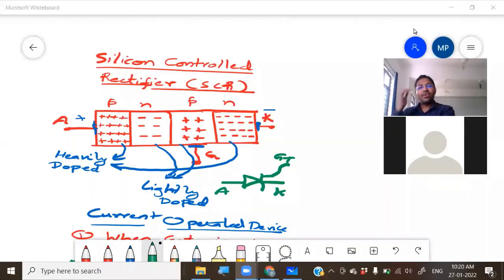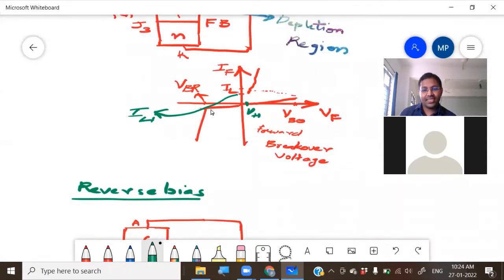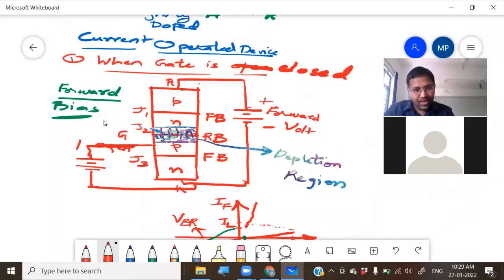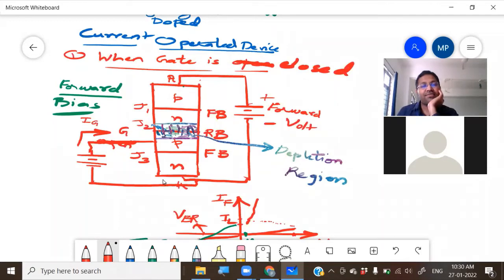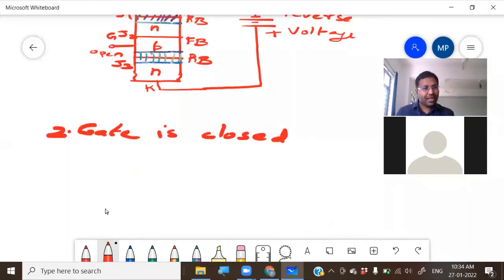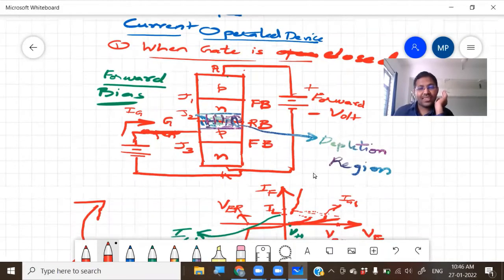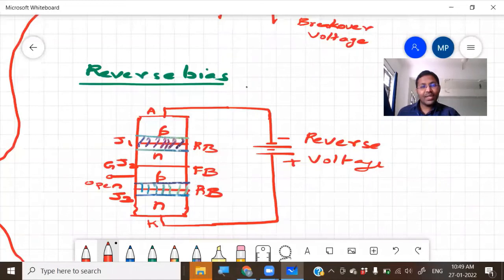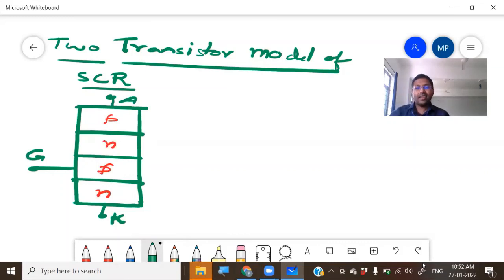SCR Characteristics When Gate is Closed